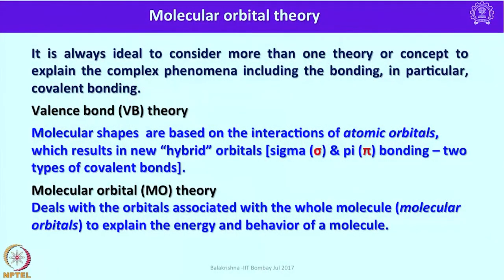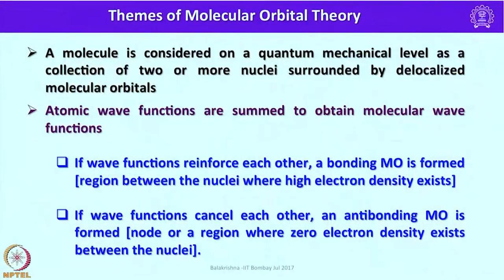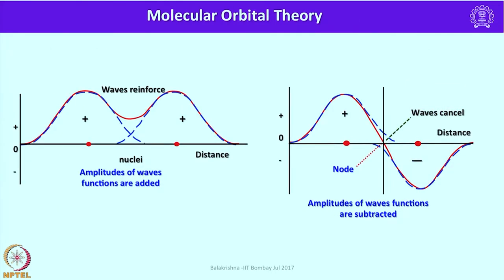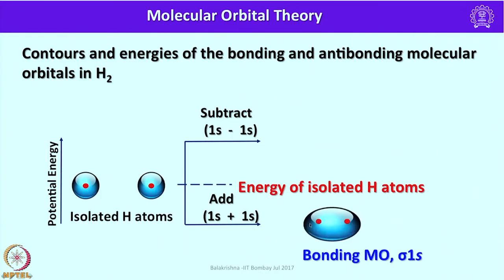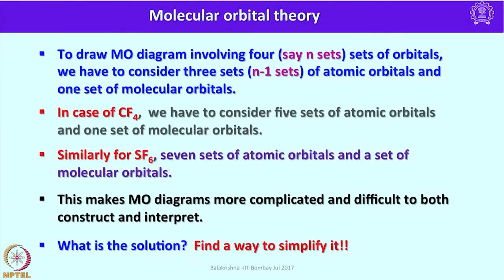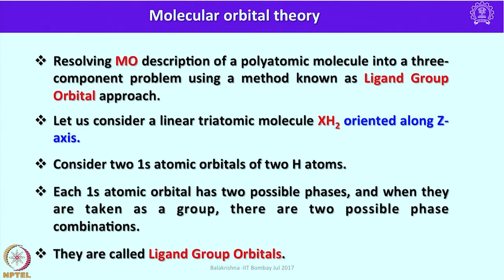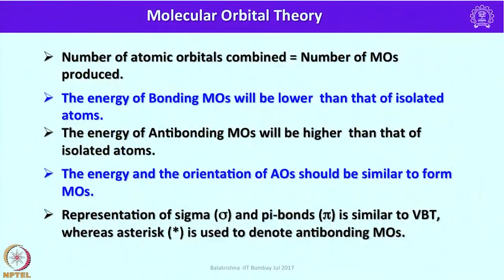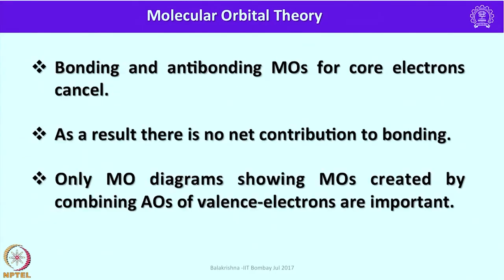Structure and Bonding Aspects: Valence Bond Theory.